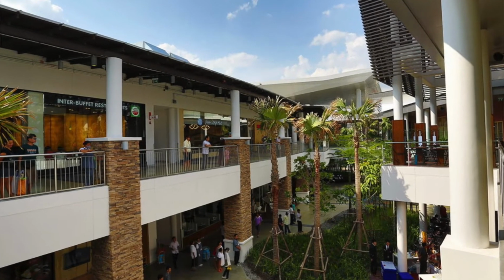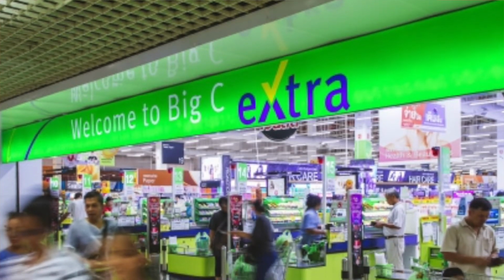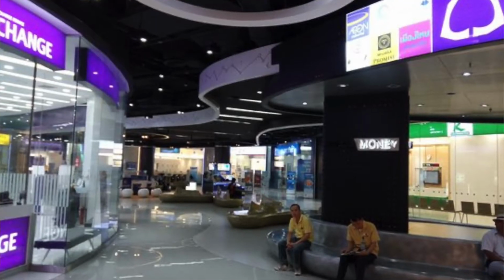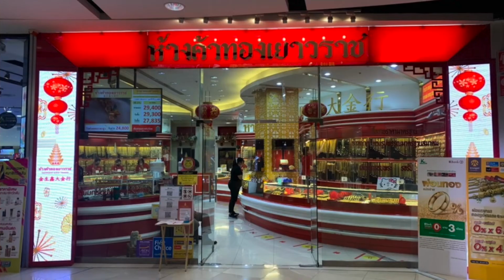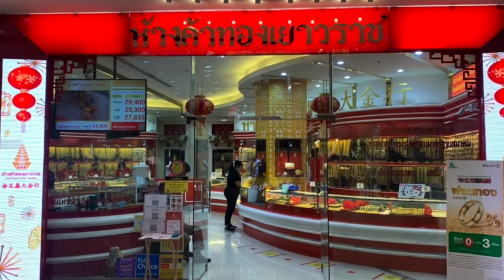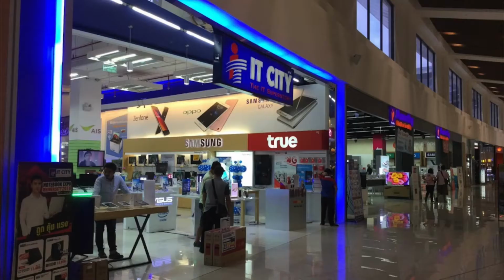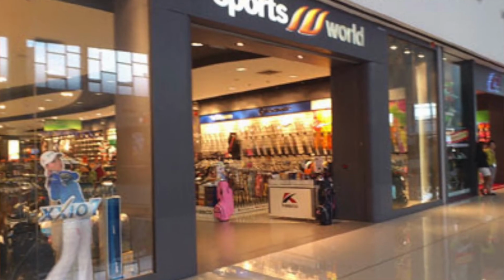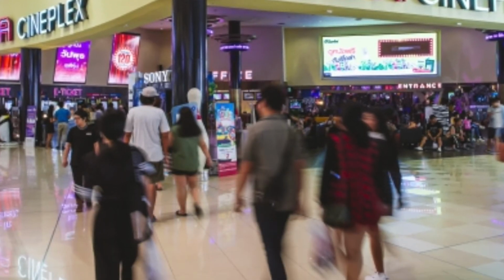Mega Bangna - Giant Shopping Mall in Thailand Near Bangkok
Hello there, Thank you for tuning in! In this video, I'll talk about Maga Bangna, a huge shopping mall near Bangkok in Samut Prakan. Whatever is your like, you'll find it here from small electronic accessories shops to high street brands. It can be a whole day of family fun! Please, stay with me whilst I'll run through the selection of shops and restaurants, you'll might get some ideas about what to look for and where if you'd visit.

As always, thank you so much for your support!

Thank you/ขอบคุณครับ

Mii/หมี